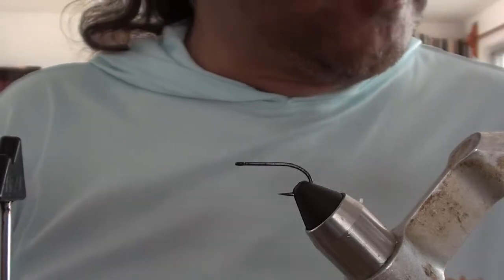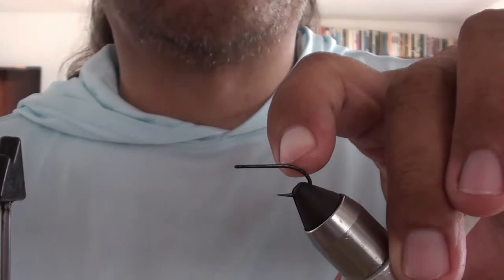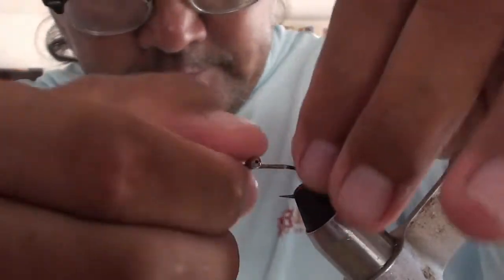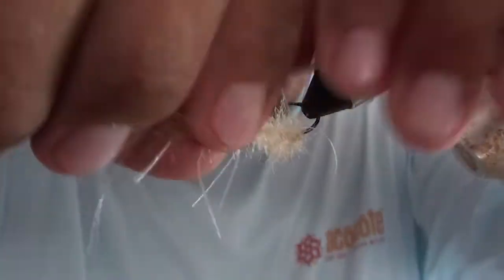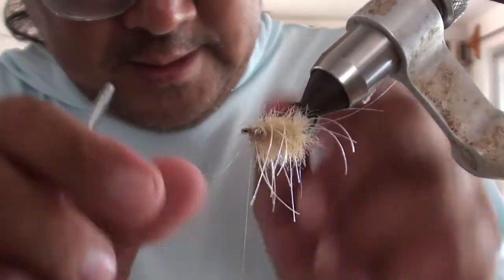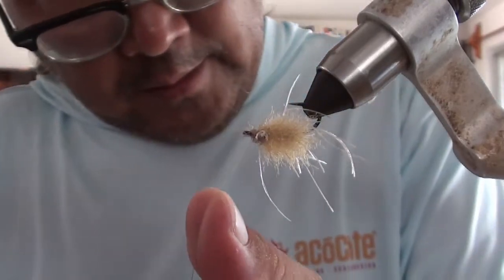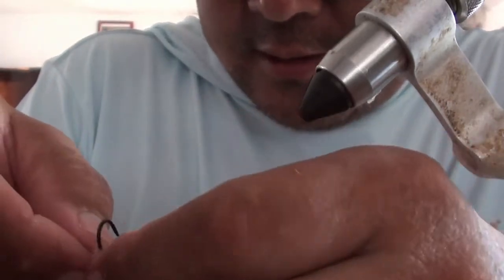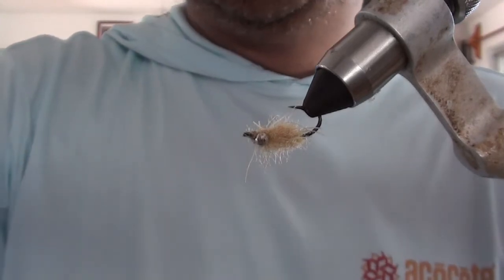Fly Tying - The Sea Louse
This is a fly tying tutorial for a new fly I designed for the flats near Xcalak Mexico. It is based on the little isopods that live in the turtle grass flats here on the Caribbean coast. These little guys will stick to your legs as you are wading and if you leave them on your legs, they will start sucking your blood. I figured if they are that pervasive on the flats, then bones and permit will probably eat them. And they do! I've caught tons of bones with this fly and have hooked one permit with an early design that used a smaller hook, and he eventually came unbuttoned. That's why I now use a size 6 hook on this even though the natural is smaller than that. This is a good choice for permit that are tailing in super skinny water. It is small enough you can land it pretty close to them without blowing them up. Fish it on a slow strip.

This is a pretty easy tie, really only 3 materials:
Hook - Gamakatsu SL-45 Size 6
Weight - Bead Chain, or small barbell
Body - EP Wooly Critter 0.5 Inch
Back - Pearl Tinsel or Flashabou